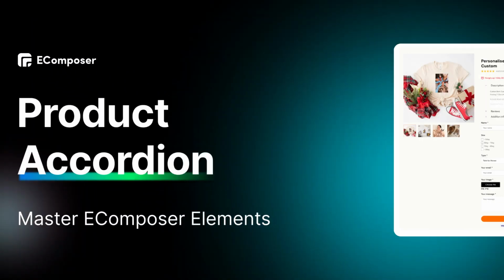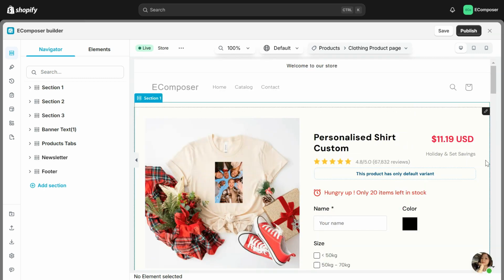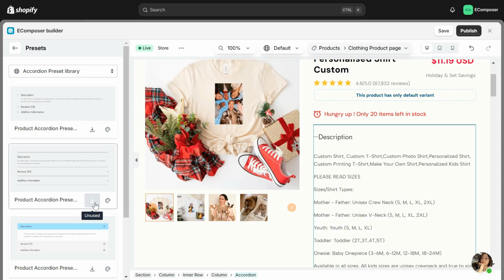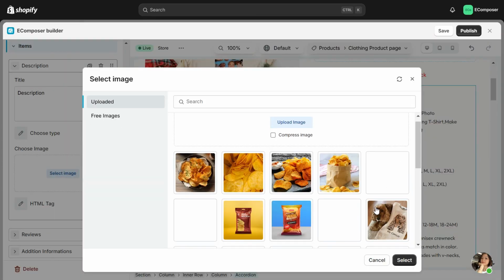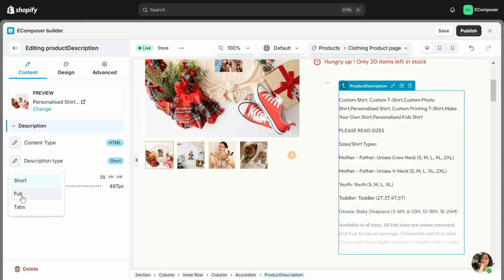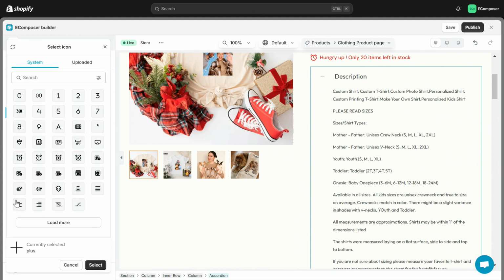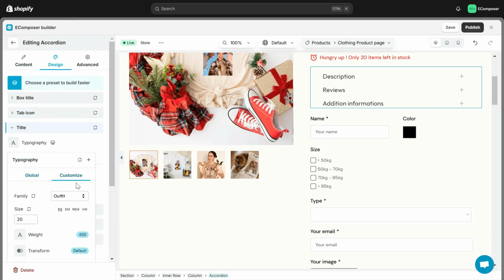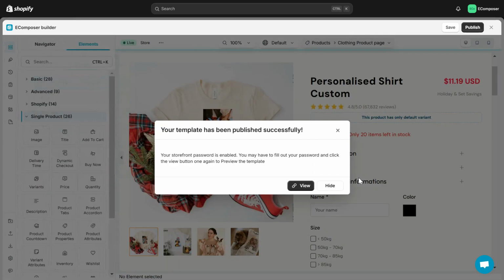How To Add Accordion To Shopify Product Pages || Step By Step Guide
Today's video will show you in detail How To Add Accordion To Shopify Product Pages

👉 More videos in Shopify page building:  @EcomposerShopifyPageBuilder
🎬 Timestamps:
0:00 - Overview of Shopify Accordion
0:30 - Access To EComposer Editor
1:07 - Drag&Drop Product Accordion Element
2:00 - Edit The Content Tab
5:12 - Edit The Design Tab
6:35 - Save and Publish
6:50 - The Result